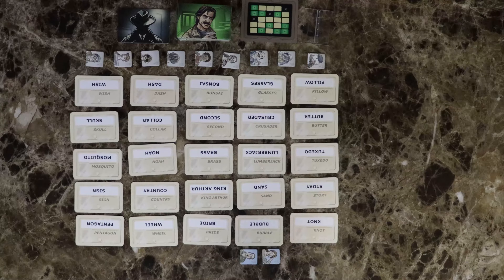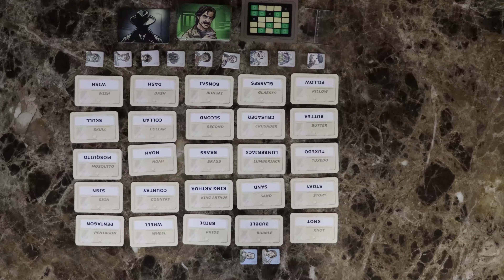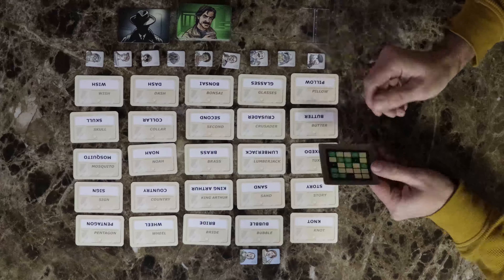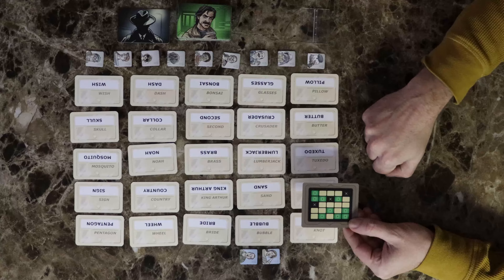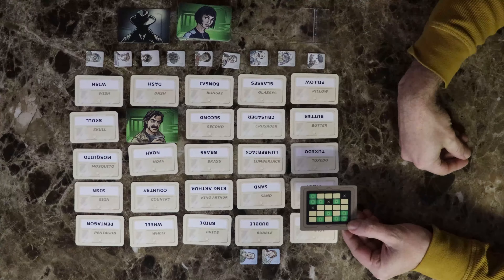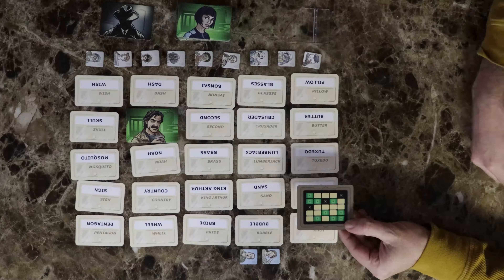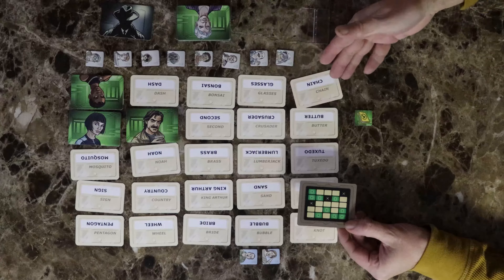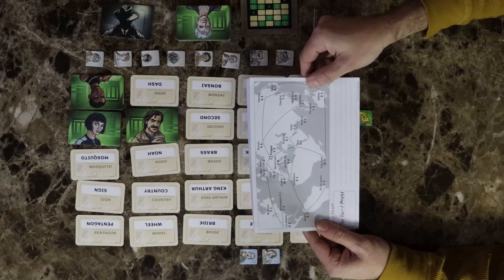How to Play Codenames Duet in under 5 minutes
We show you how to play Codenames: Duet in this quick and easy to follow video.

Chapters:
00:00 - Introduction
00:09 - Objective
00:19 - Setup
01:09 - Playing Rounds
02:59 - Challenging Missions
03:34 - More than Two
03:39 - Thanks!